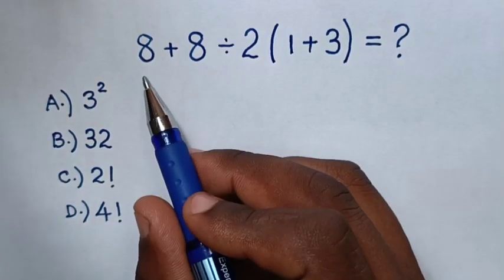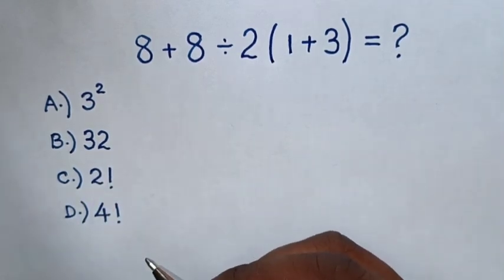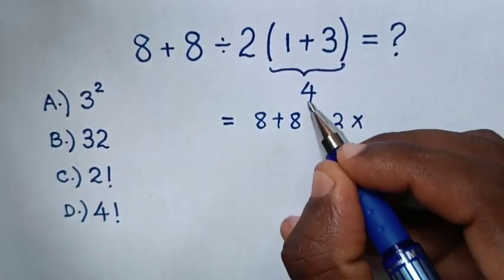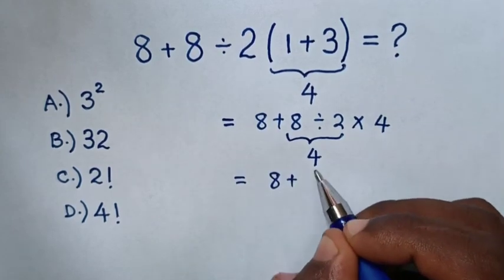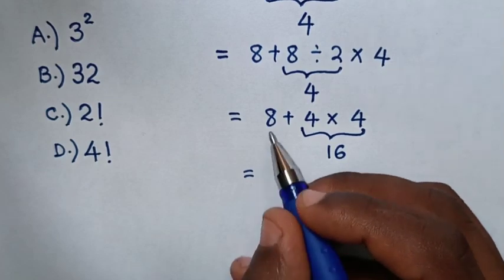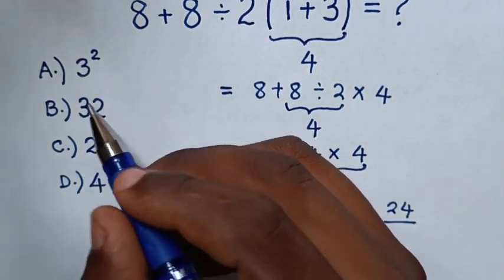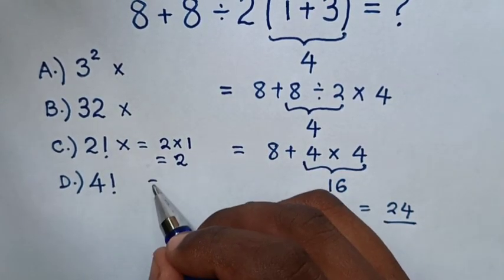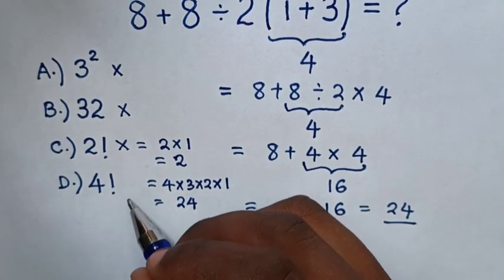A Nice Math Problem • Tricky Math Expression